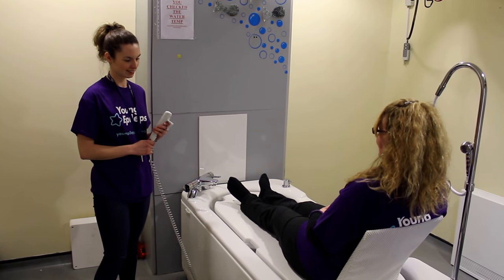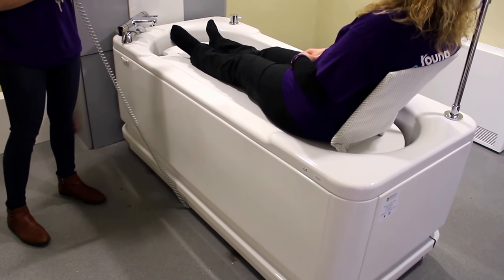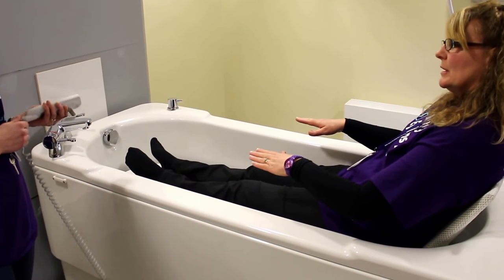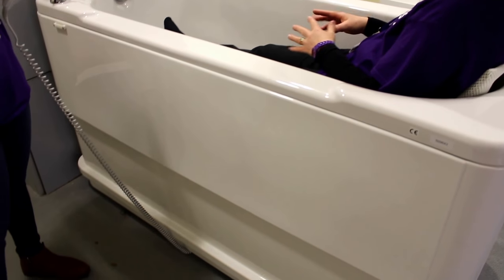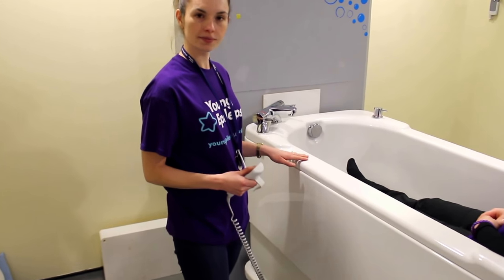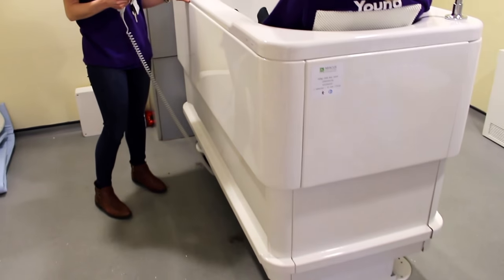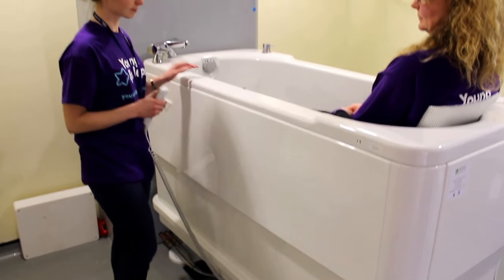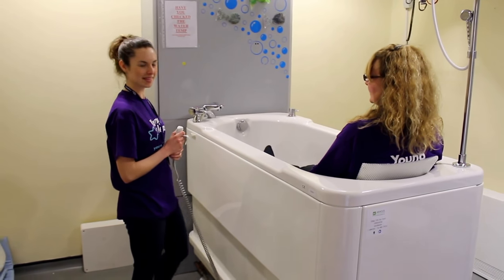Abacus: Gemini bath functionality & support, Young Epilepsy Centre.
Anna Fox (OT) and Linda Leadbetter (OT Assistant and Moving and Handling Trainer) from the Young Epilepsy Centre Therapy Team talk about the functionality and support that the Gemini height-adjustable bath, from Abacus Specialist Bathroom Solutions, gives their students.

The team discuss moving and handling, safe bath access and how staff can safely deal with students who may have seizures.